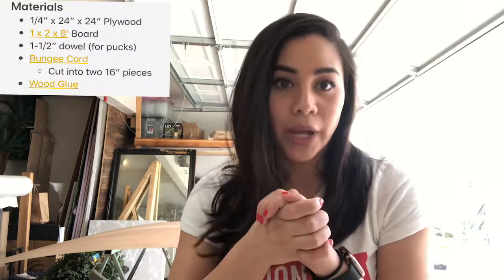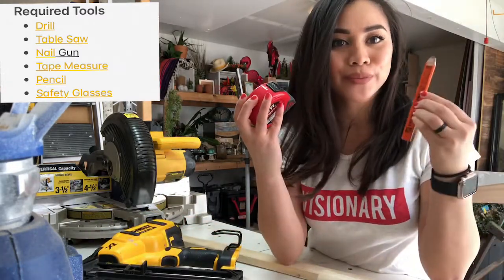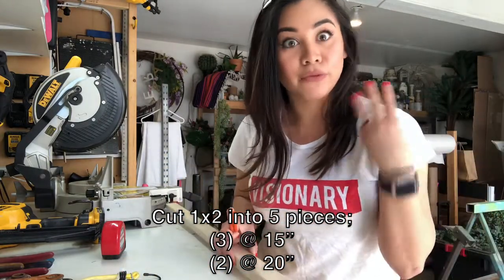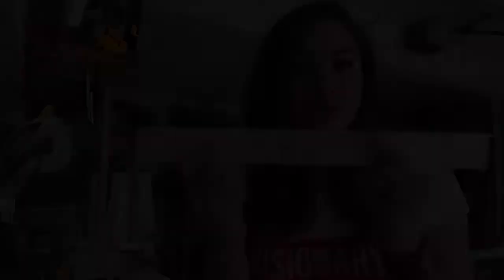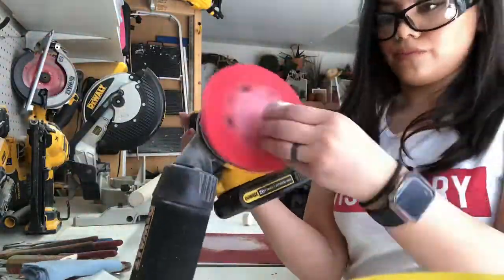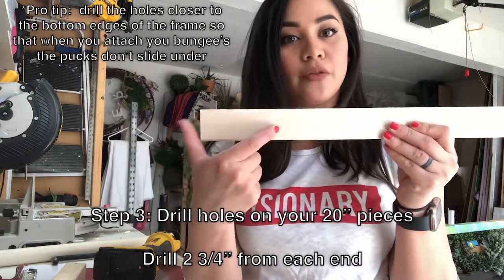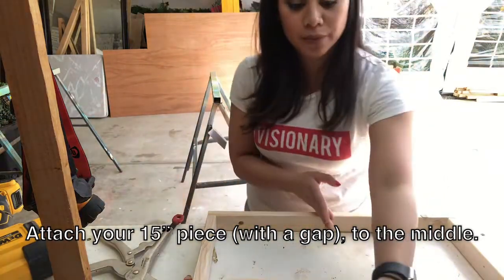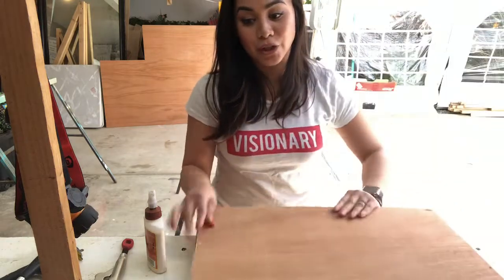How to make your own Fast Sling Puck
Here’s another fun little project for you and your kiddos to build & that also turns into hours of fun!!! See how we made this quick and easy Fast Sling Puck game. -

Tools (@dewalttough)
* Drill
* Nail gun
* Table Saw or Miter saw
* Skill saw
* Jig saw or Chisel
* Sander or sand paper
* Tape Measure
* Pencil
* Safety Glasses -

Materials
* 1/4″ x 24″ x 24″ Plywood
* 1 x 2 x 8′ Board
* 1-1/2″ dowel (for pucks)
* Bungee Cord * Cut into two 16″ pieces
* Wood Glue

• I had all of these materials already laying around the garage. -

Step 1: Measure and Cut all materials
* Using your skill saw, Cut ply 16”W x 20”L
* Using your miter saw, Cut board. (3) @ 15” and (2) @ 20”
* Using one of your 15” boards, measure 6-3/8” from each end. (Giving you a 2-1/4” gap in the middle) then measure 3/4” from the bottom to the midline
* Using your jig saw, cut out the 2-1/4” x 3/4” gap you just measured. * Using your miter saw, cut multiple 3/4” pieces from your 2-1/2” dowel. -

Step 2: Sand all your materials * I used an orbit sander to speed up this process. -

Step 3: Drill Holes * Take both of your 20” boards and measure and mark 2-3/4” from each end
* Drill the holes (make sure to make the hole closer to the bottom edge of the board) -

Step 4: Nail the 15” & 20” boards together
* Using your nail gun, Attach the 20” boards on the ends of each 15” boards
* Mark the middle of each 20” board and attach your last 15” board (with the gap) -

Step 5: Attach the ply board to the frame
* Attach the ply board to the BOTTOM of your frame using wood glue
* Make sure the opening of the gap is the side that attaches to the ply
* Add something heavy on top while the glue dries -

* Make sure to Dust off all pucks and game board before painting -

Step 7: Attach Bungees * Loop one end of the bungee through the hole, tighten, knot it and burn the ends. * Do this again for all holes. -

There you have it! Your very own Fast Sling Puck game. -

Tag us and Let us know how yours turned out! -